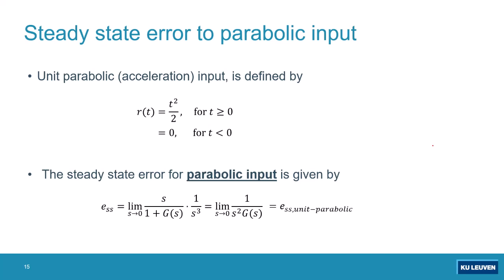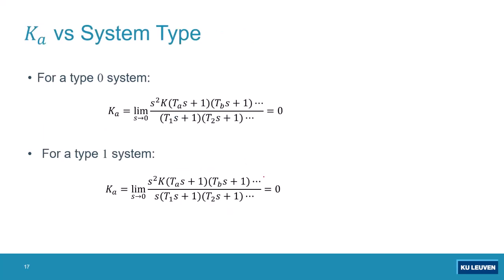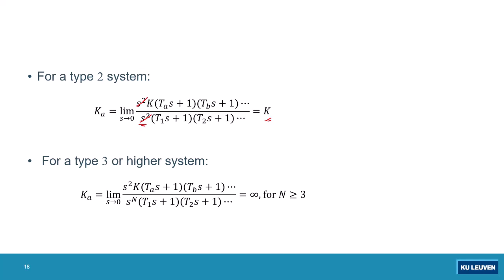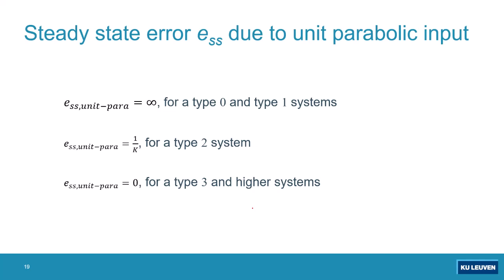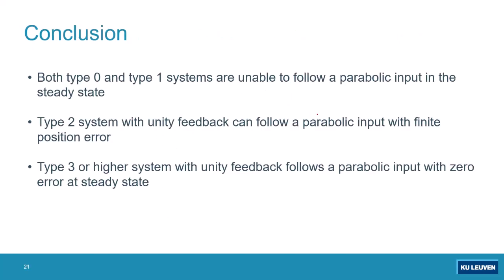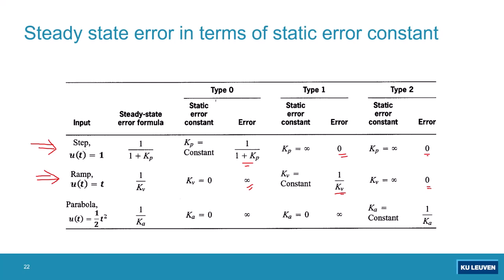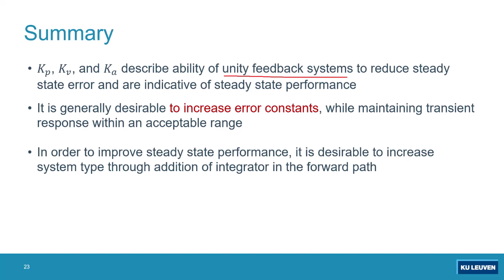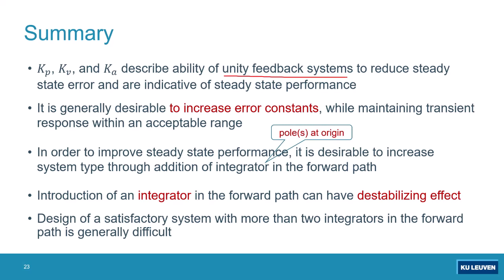Control Theory 39. System Type 3/3